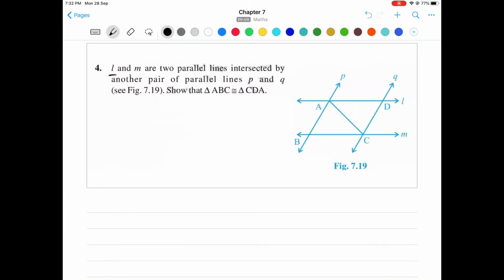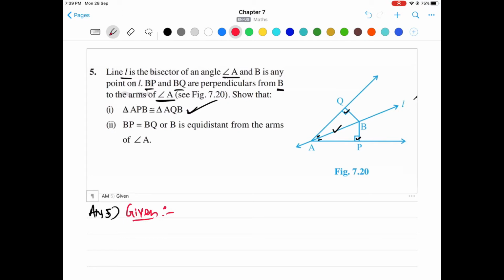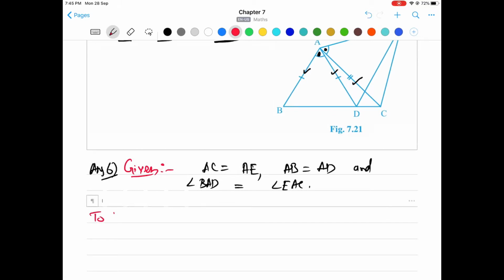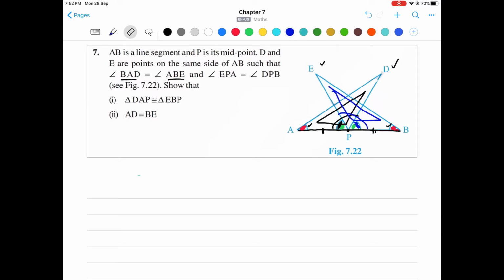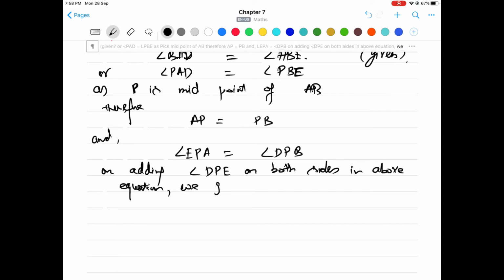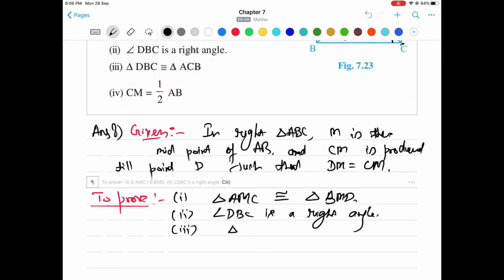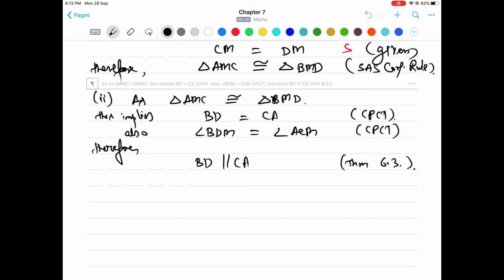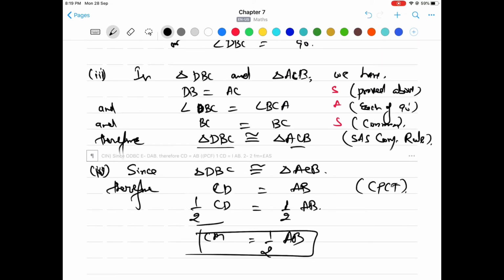Triangles | Chapter 7 | Exercise 7.1 Part 2 | Class 9th | Mathematics | (Session 2)